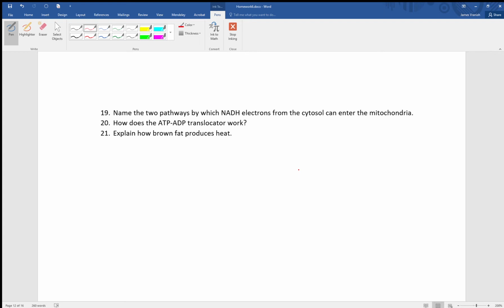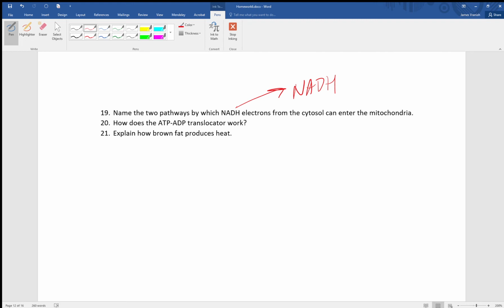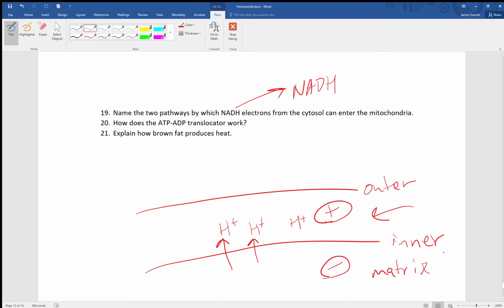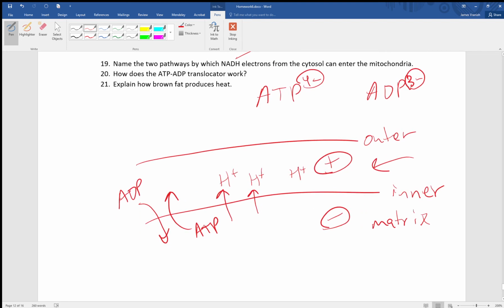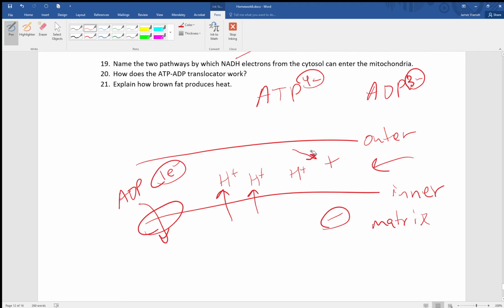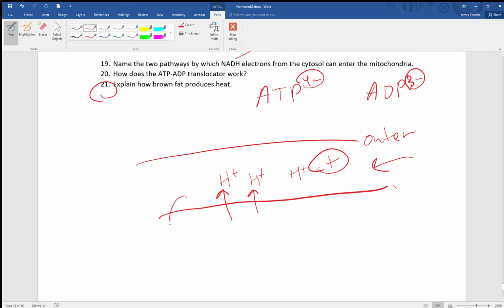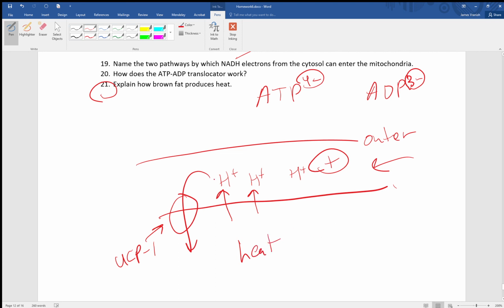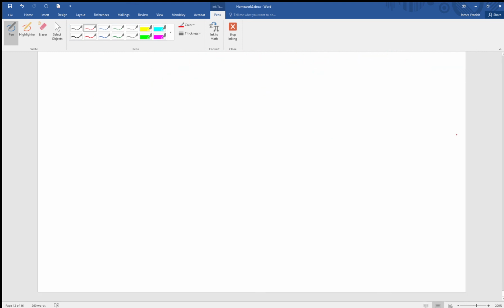Homework6 docx Word 2020 04 20 14 54 51